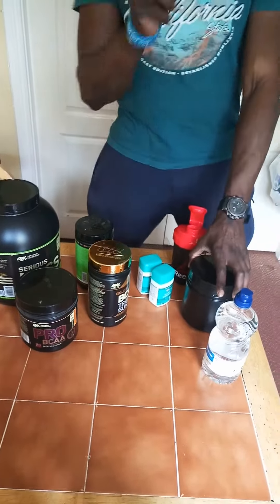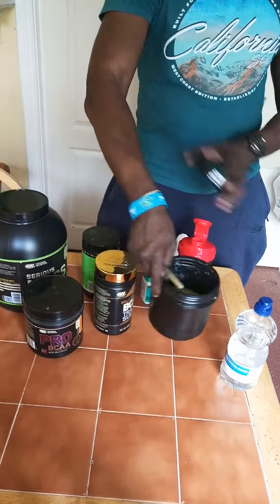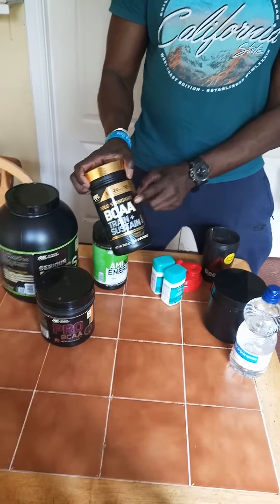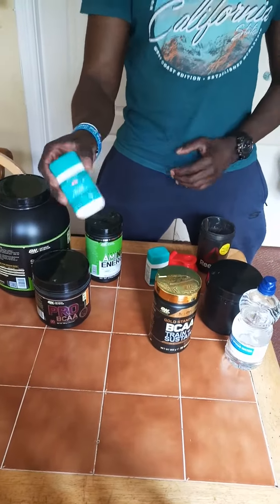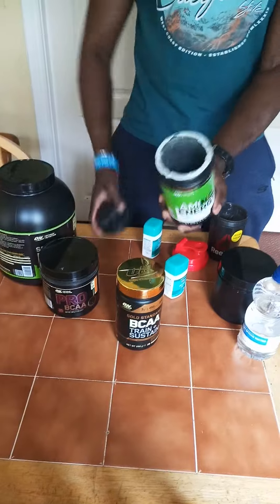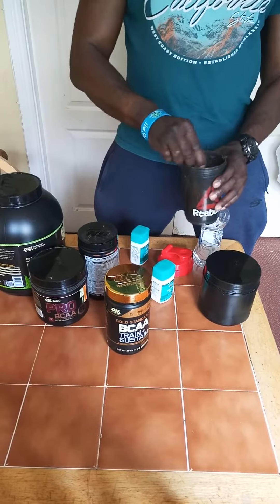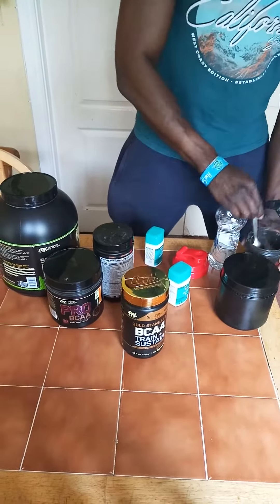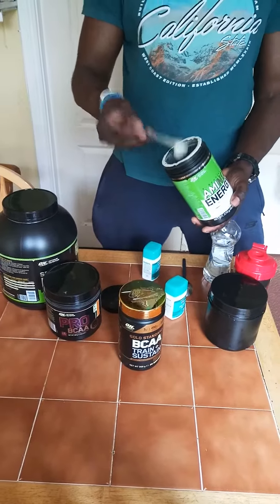HOW TO DRINK BCAA BEFORE WORKOUT START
Hello Guys! Things you should get online before hiding to gym, Like Bcaa, Serious Mass get it anytime you feel like getting it

Thanks